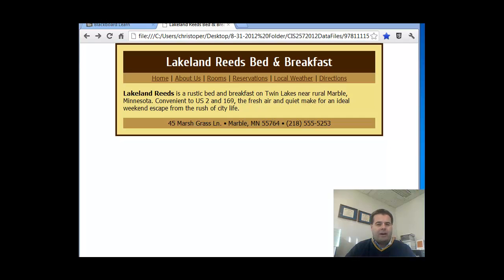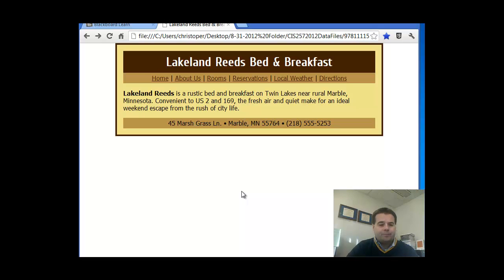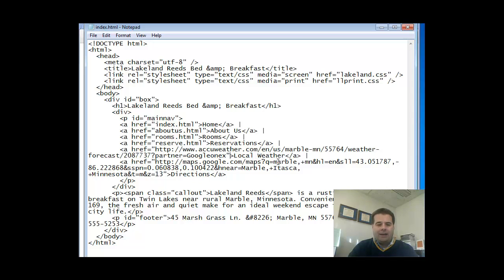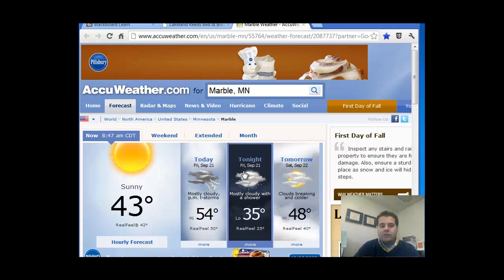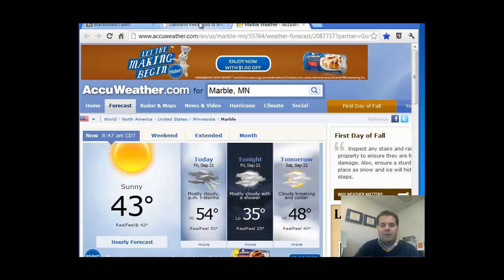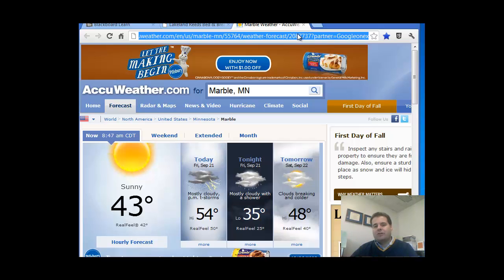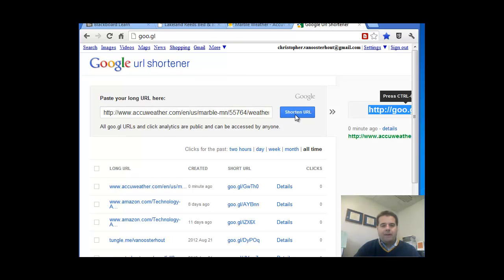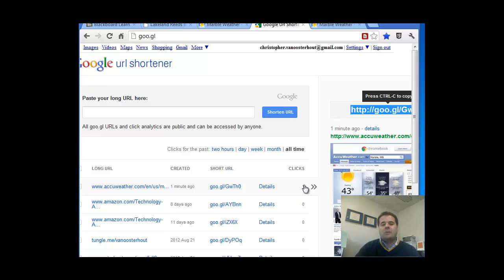Opening Links in New Windows or Tabs Pages 110 - 111